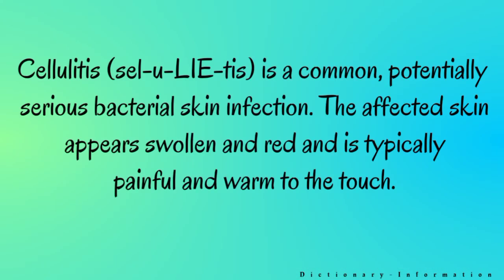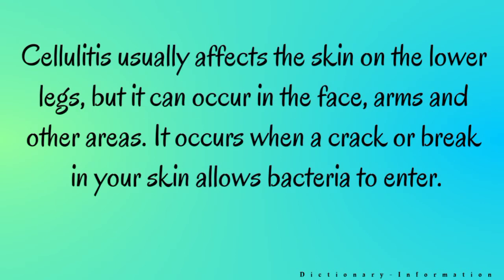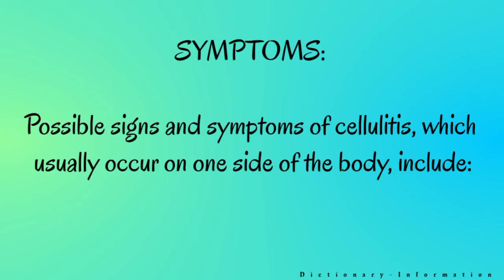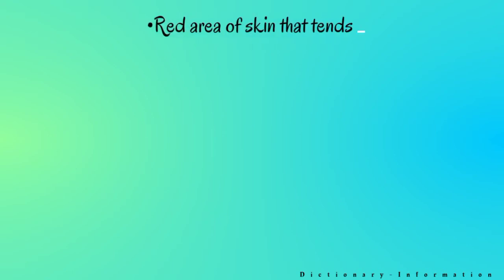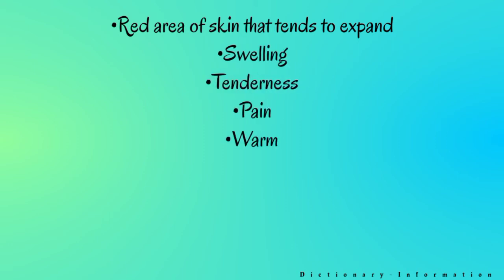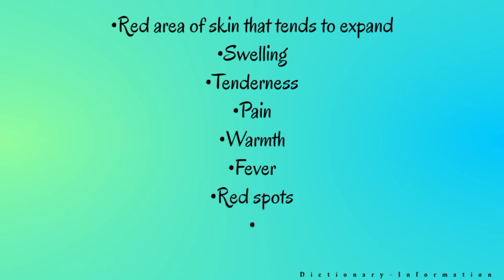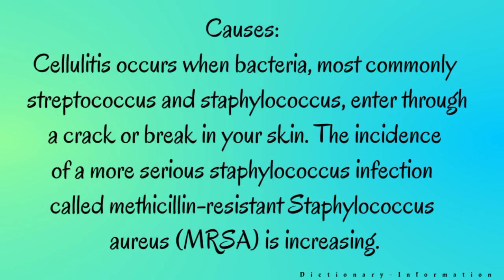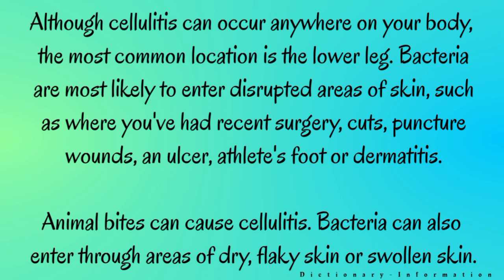Cellulitis Meaning | Symptoms and Causes